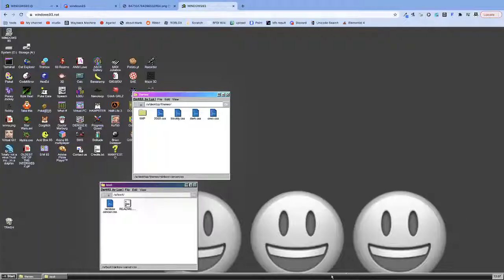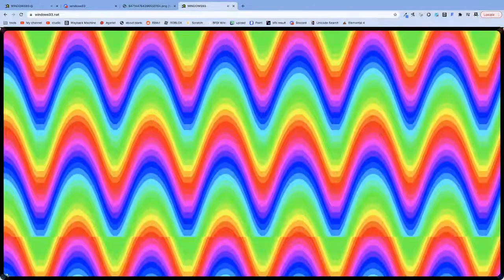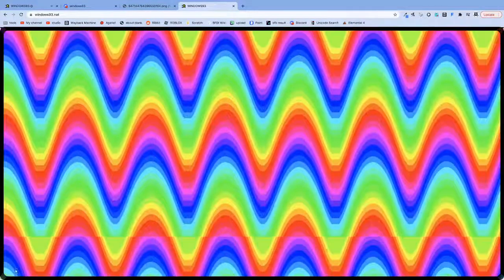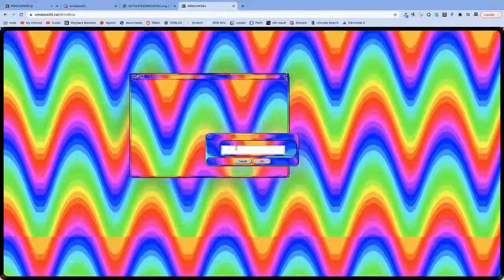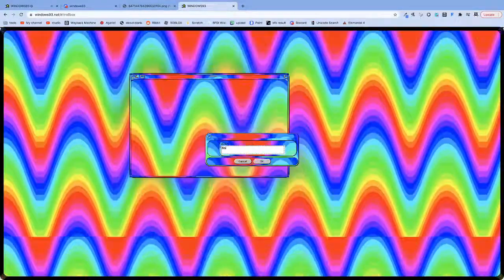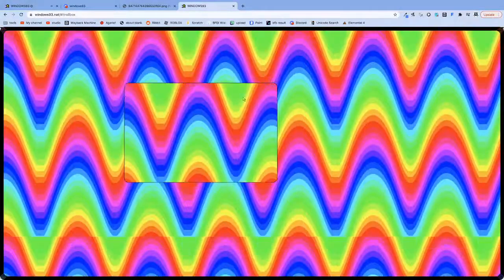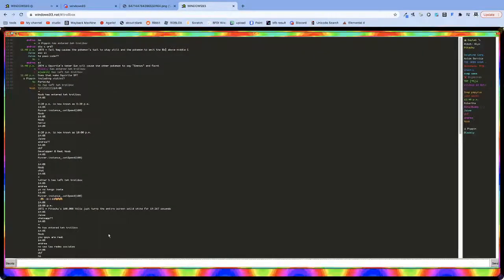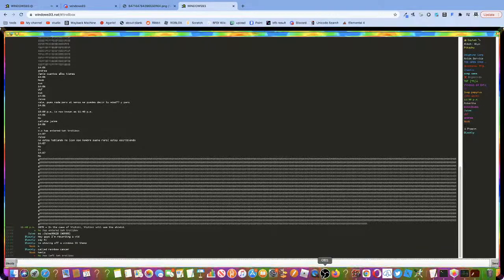I made an eyesore Windows 93 theme